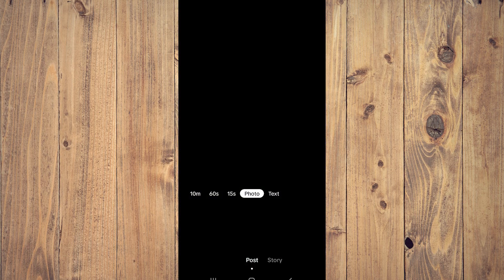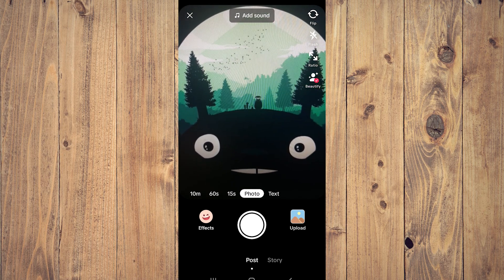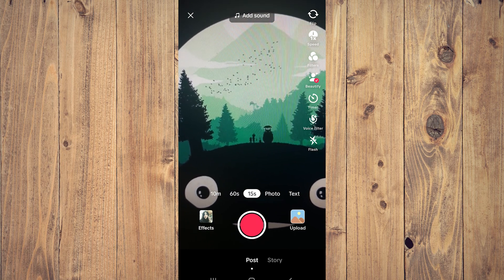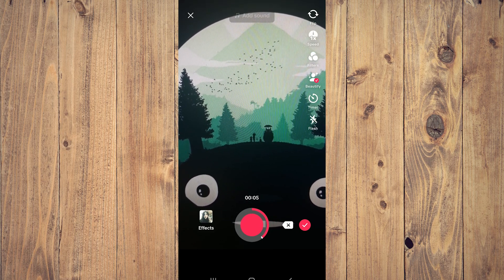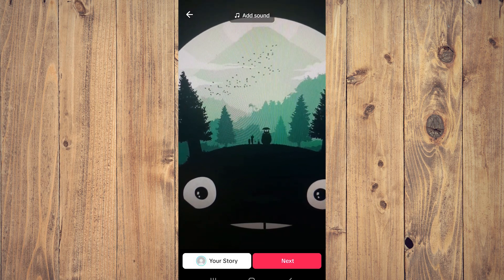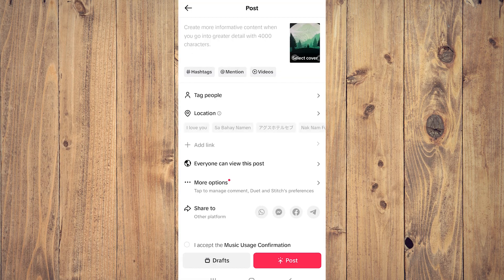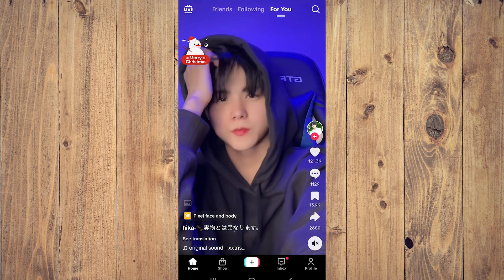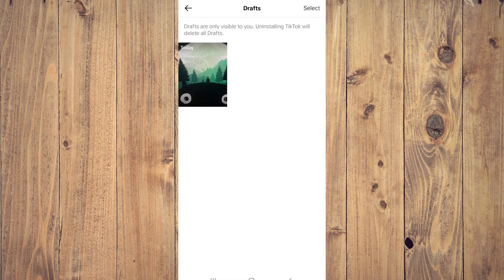How To Save Draft TikTok Videos Without Posting [Full Guide]